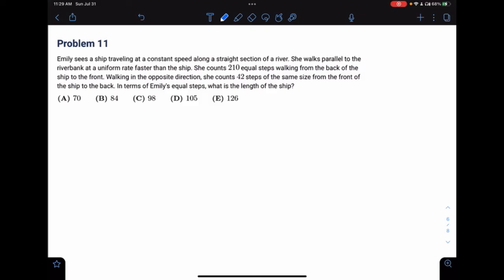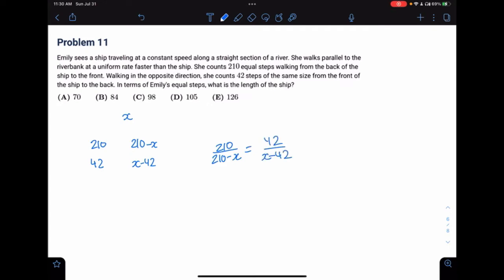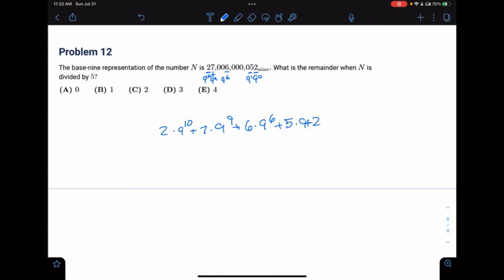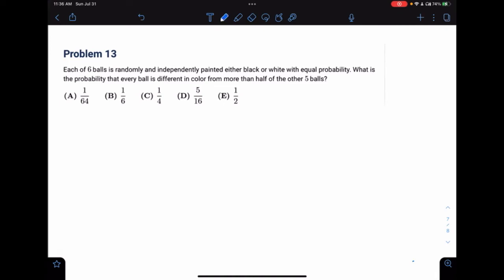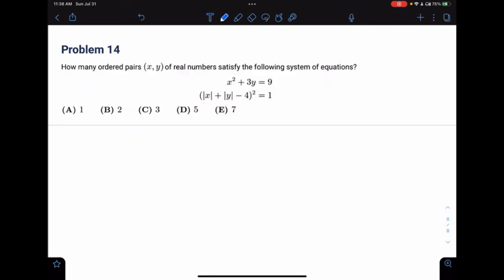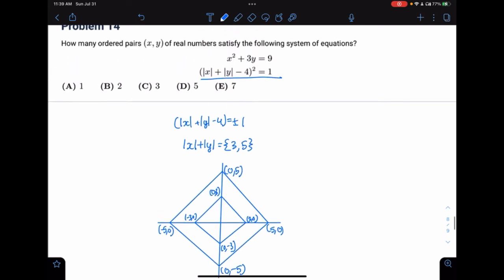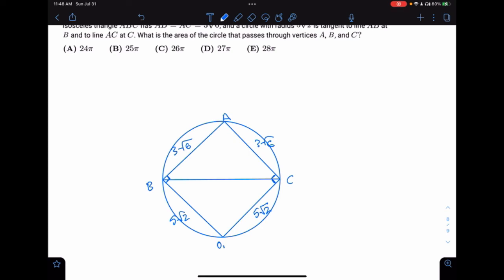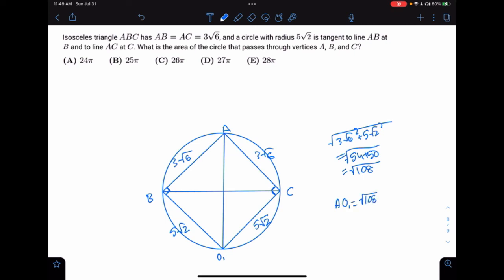2021 AMC 10 A 11-15 Solutions